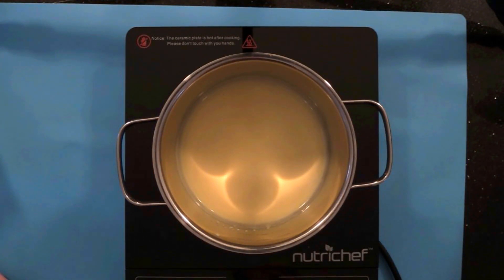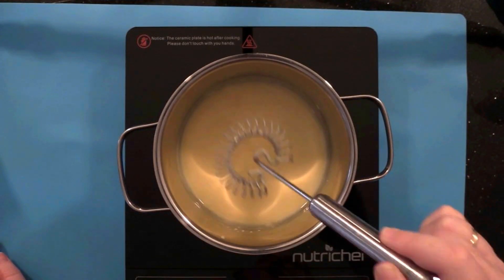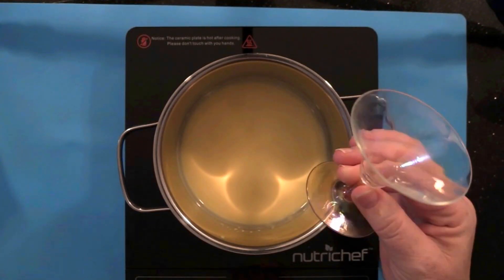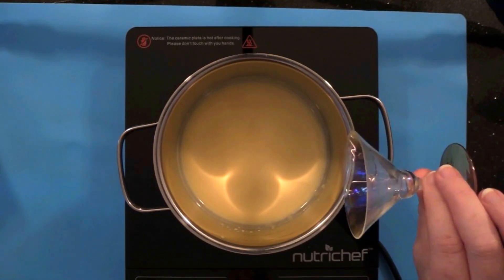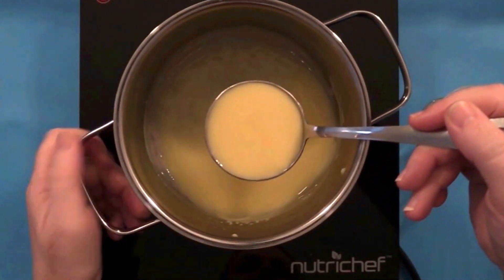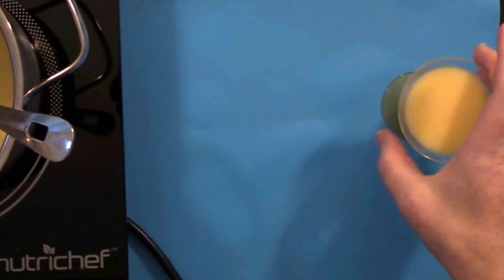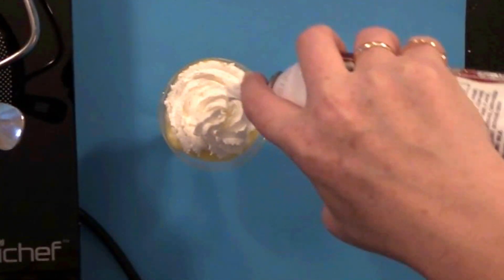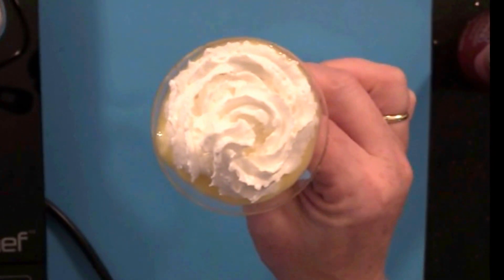Schneeflockerl - Verpoorten Egg Schnaps / Liqueur ✪ MyGerman.Recipes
Schneeflockerl is the Bavarian and Austrian for a little snowflake. Having one of these drinks off egg liqueur will warm you up after shoveling snow or a fight with snowballs. It is so easy, I wasn't even sure if I should bother to make a video or just write it down. But I decided on a video, just to be on the sage side ;-)
Enjoy!